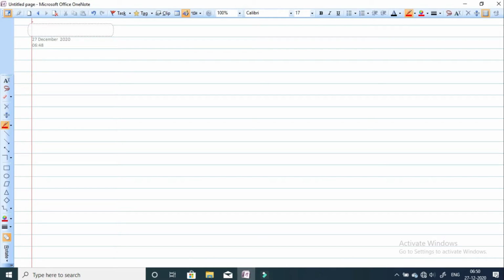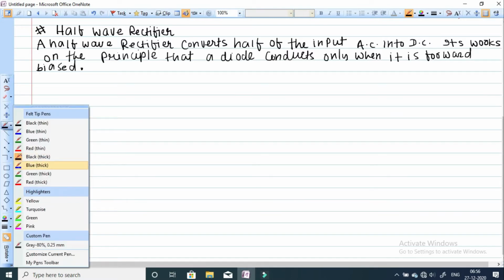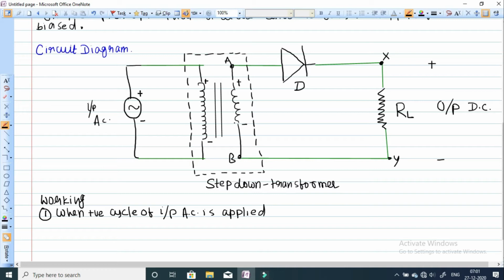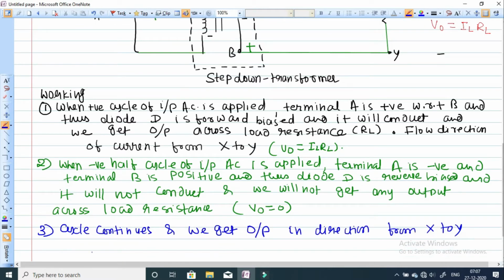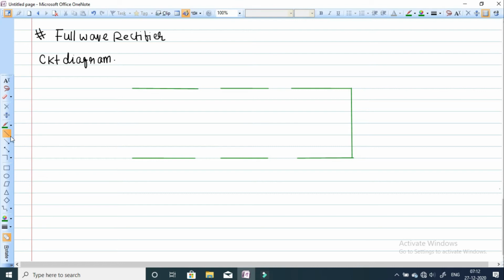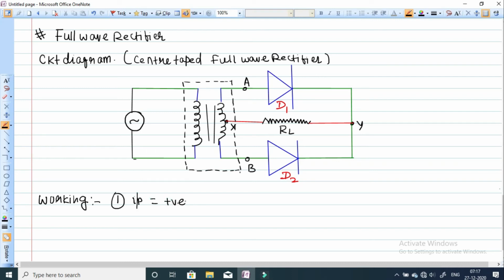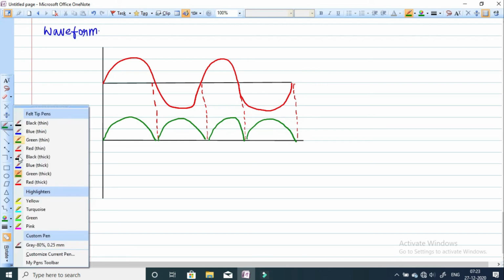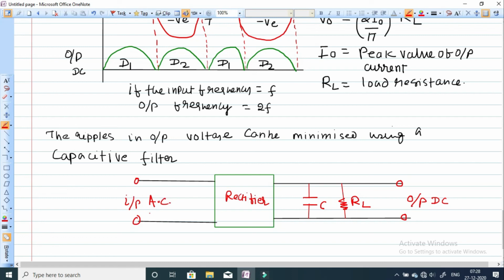semiconductor Devices | Rectifier | Physics | Basic Electronics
Application of p-n junction diode as half wave rectifier and full wave rectifier